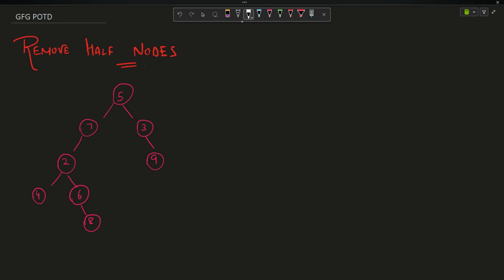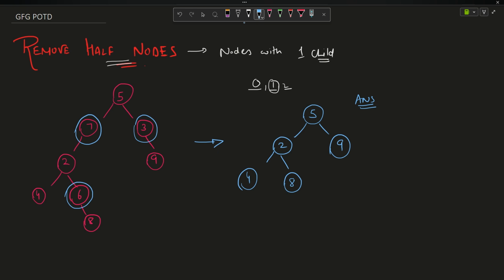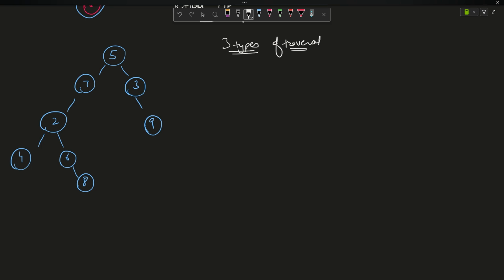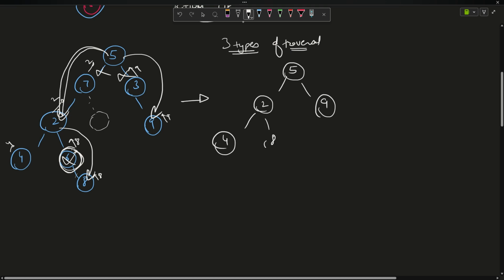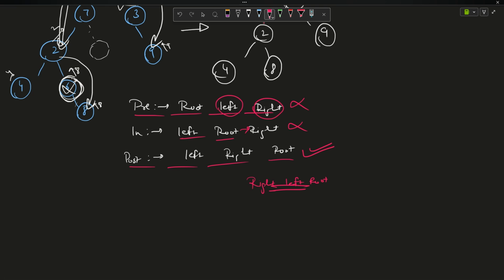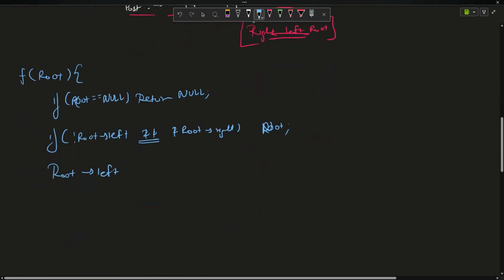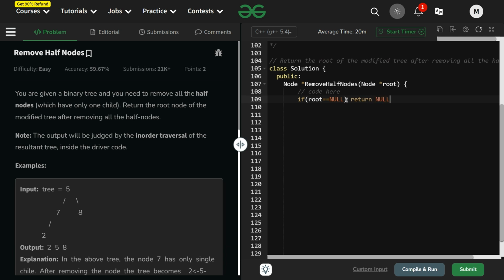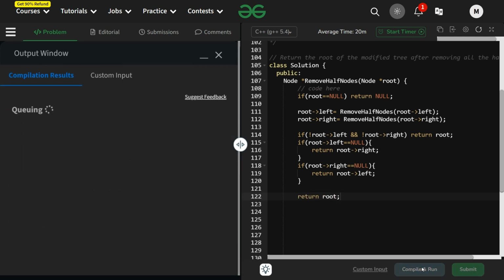#217 | Remove Half Nodes | gfg potd | 20-07-2024 | GFG Problem of The Day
🚀 Solving Geeks for Geeks Problem of the Day(POTD) in C++ | Remove Half Nodes | Intuition Explained🧠